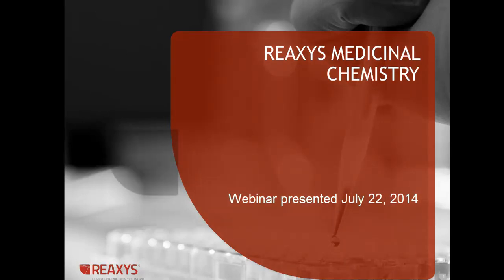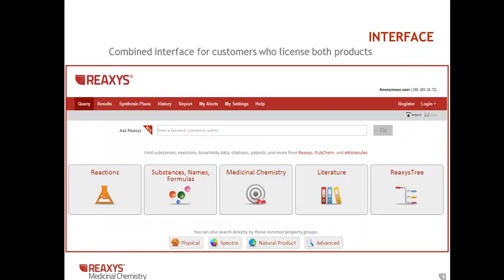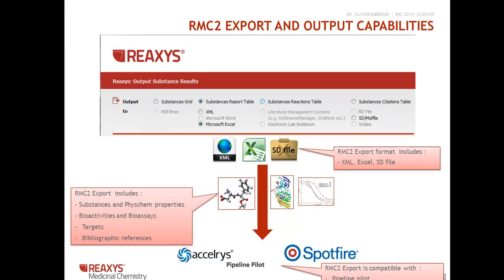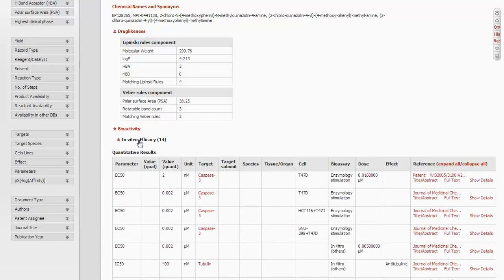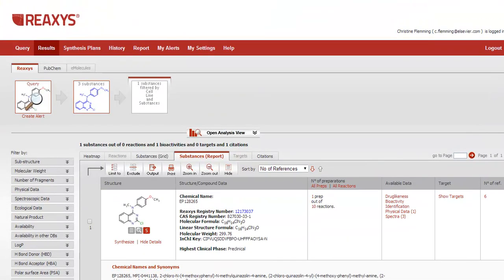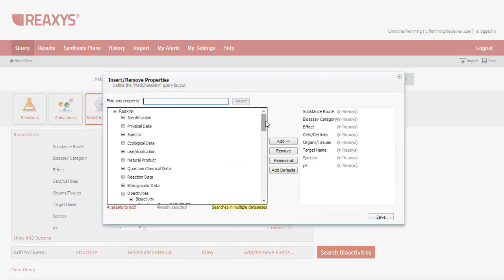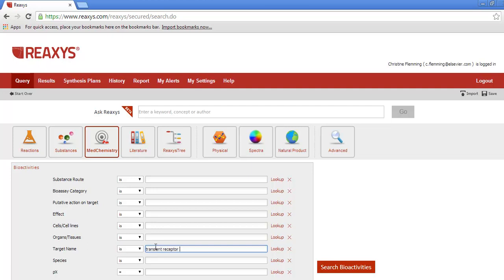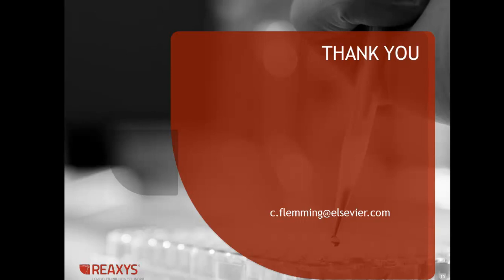Reaxys Medicinal Chemistry 2014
Introduction to the Reaxys Medicinal Chemistry database.  This information was presented in a webinar on July 22, 2014.